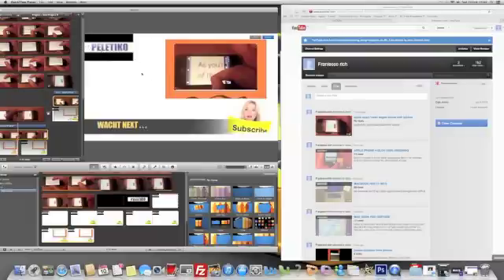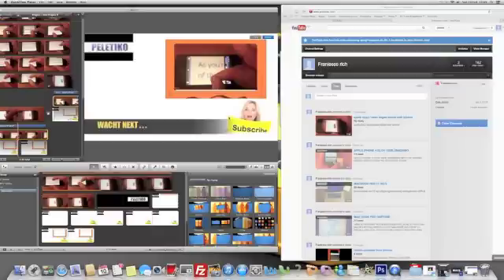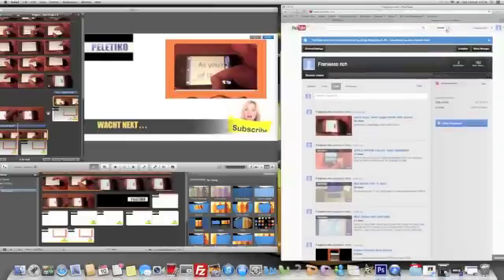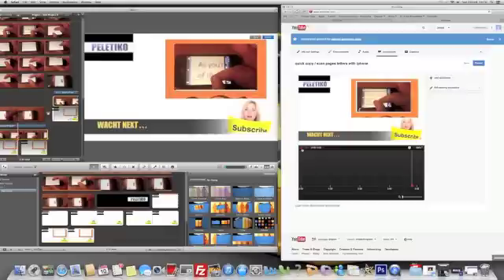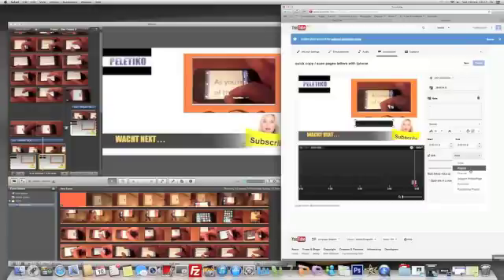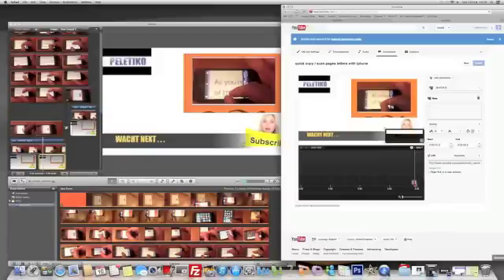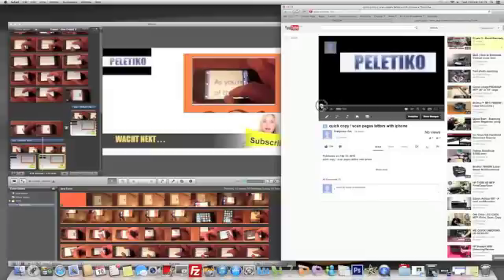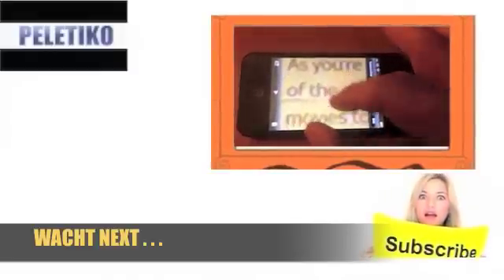how to add link / hyperlinks / buttons to imovie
how to add link / hyperlinks to imovie

HOW TO ADD LINKS?
HOW TO USE IMOVIE?
GOW TO ADD ANOTATION?
HOW TO ADD HYPER LINKS?
HOW TO ADD A VIDEO LINK?
HOW TO DO MORE MARKETING TO YOUR CHANNEL?
HOW TO INCREACE TRAFIC?
HOW TO ?
how to play with links?
how to add command buttons?
how to click on a video?
how to click on a button?
how to get register on a channel?
how to join channel?
How to Put a Subscribe Button in a Video! (Youtube)Editing Video in iMovie for your Film - from basic to advanced (tutorial)Getting started: iMovie '11 how to add text and graphicsWeb Video ChefsHow to Make an outro for freeGalacticsTutorialsiMovie '11 Tour Of News Theme 1080P HDHow to Download YouTube Videos and Import to iMovie (iMovie '11 included) VideoChris PirilloHow to install imovie on iPad 1 [DOWNLOAD LINK]iMovie 11 Special Effects - Electric EffectMac Tutorial making a DVD menu for a iMovie movie and burning it on a disk Mac Video HelpiMovie 11 Special Effects - Electric Effect Mac Tutorial making a DVD menu for a iMovie movie and burning it on a diskMacVideoHelpHow to Import Files From a Jvc Everio GZ-MG130U to iMovie HDHow To Add Clickable Links in videos (2012) how to put youtube videos into imovie (click link) How To Make Interactive Videos With Annotations [Creator's Tip #21] How To Create a YouTube Video Annotation With a LinkEasy Cap DC60+ v3.1B HD Mac Video Glide iMovie How to make GIFS/Use PSDS/Add Text with Photoshop CS5.Android tablet not working, Factory reset using keysspotlitemanicDOWNLOAD iMOVIE FREE APP FOR YOUR iPHONE, iPAD AND iPOD TOUCHHow To Tag and Share Link, Videos & Photos W Your Friends On FacebookHow To Make 20th Century Fox Intro on a MacGarageBand App for iPad (Import a .wav ,aiff, mp3 or caf file into a new or existing song)Hyperlinks In iWork Pages (MacMost Now 519 ) LOOK BOOK | Summer to Fall Transition Outfits 2013How To Use Youtube Video Editor Tutorial - Edit Videos Online Taylor Swift - Come Back...Be Here - Lyrics HQHow To Add A Video Overlay To Your You Tube Video To Increase Your Click Thru RateBack to School Supplies Haul + Giveaway! *CLOSE DD*Taylor Swift - Stay Stay Stay - Lyrics HQ How To Install Mac OS X Lion 10.7 Retail On Windows PCDreamWeaver Tutorial CS5/CS4 - Part 2 - Videos & Embedhow to get final cut studio 3 for free + download linkWhats on my iPhone 4s?!Taylor Swift - Girl At Home - Lyrics HQHow To Safely Move Your iPhoto Library to Another Hard Drive